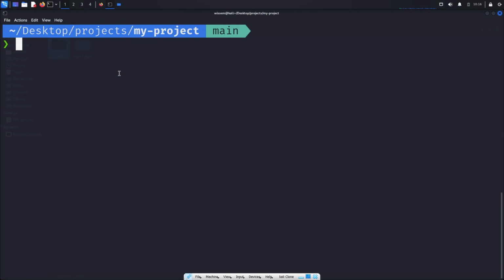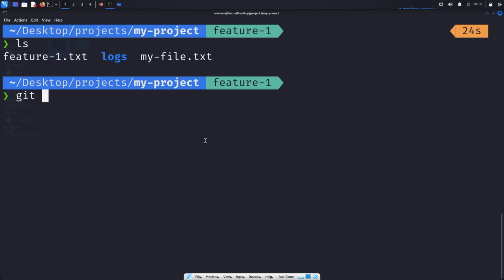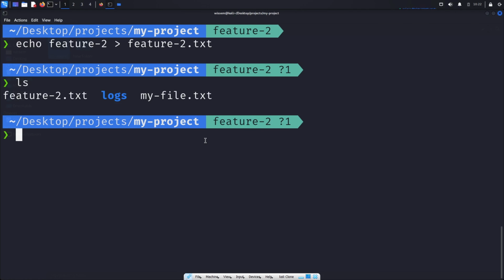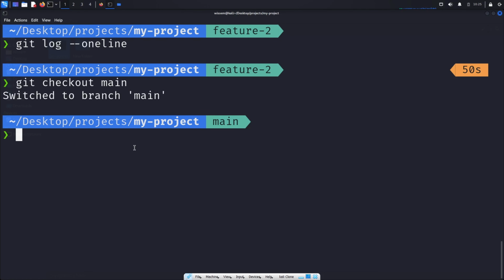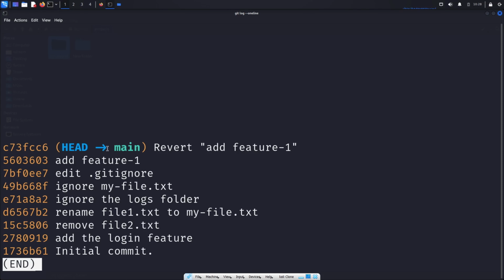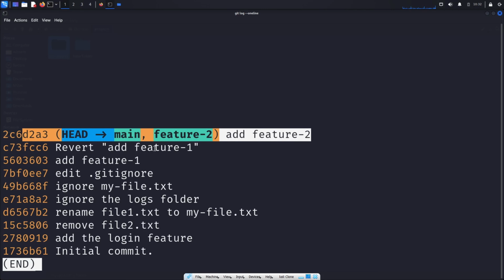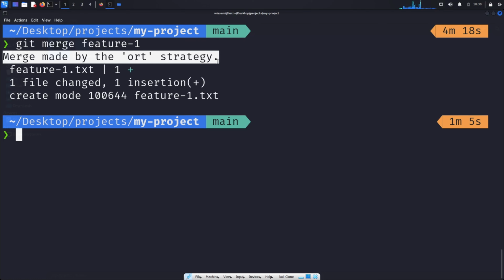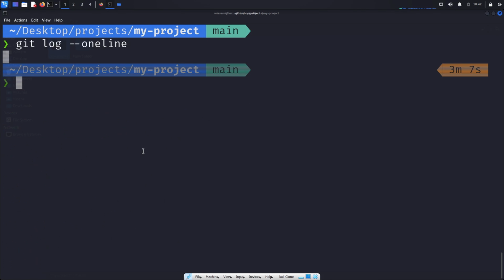Git Tutorial For Beginners | Git branch | how to merge branches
Want to learn how to merge branches in Git? In this beginner-friendly Git tutorial, you'll learn how to use the git merge command to combine changes from one Git branch into another.

Git branches are essential for working on features, bug fixes, and different versions of a project without affecting the main branch. Once your work is complete, you can merge your branch back into another branch to integrate your changes.

In this step-by-step tutorial, you'll learn how Git branch merging works and how to safely merge branches using the Git command line.

What You'll Learn:

✅ What is Git branch merging?
✅ Why and when you should merge Git branches
✅ How the git merge command works
✅ How to switch to the target branch before merging
✅ How to merge one branch into another
✅ How Git combines changes from different branches
✅ How to verify a successful merge
✅ How to view the merge commit in Git history
✅ What happens when Git can merge changes automatically
✅ Introduction to merge conflicts

How to Merge Branches in Git:

The basic Git workflow for merging branches is:

1️⃣ Switch to the branch that should receive the changes
2️⃣ Run the git merge command with the branch you want to merge
3️⃣ Review the changes and verify the merge
4️⃣ Commit the changes if required

Understanding which branch you are currently on is especially important when using git merge, because the target branch is the branch you have checked out.

This tutorial is perfect for:

Git Beginners
Software Developers
DevOps Engineers
Computer Science Students
Anyone learning Git and version control
Developers working with GitHub or GitLab